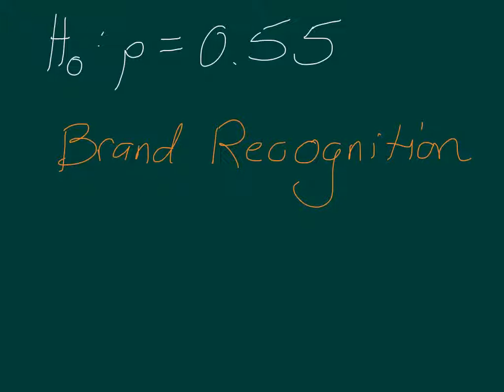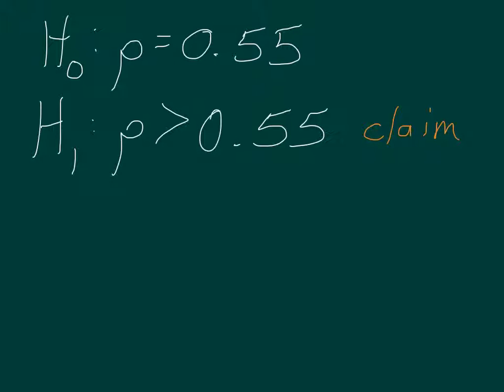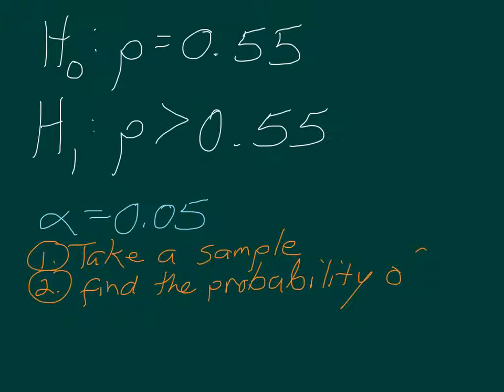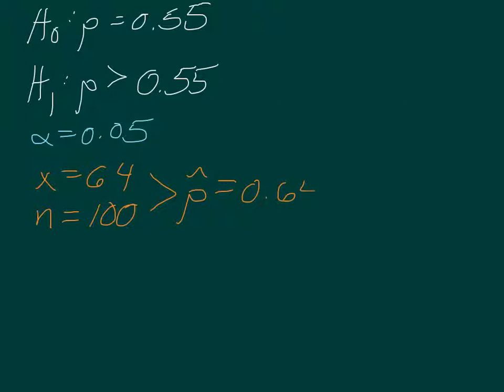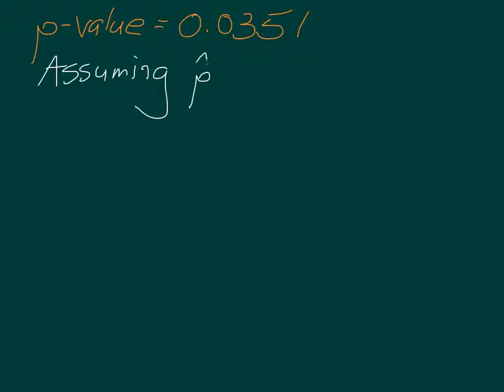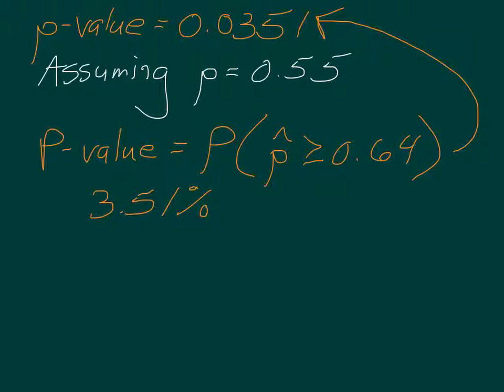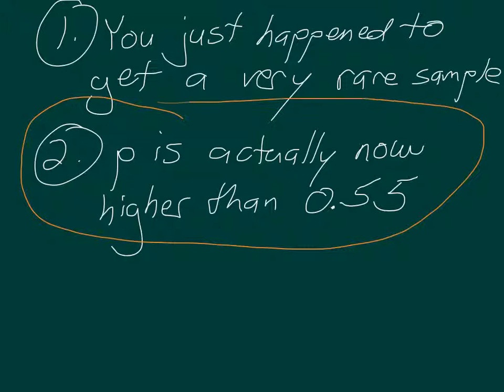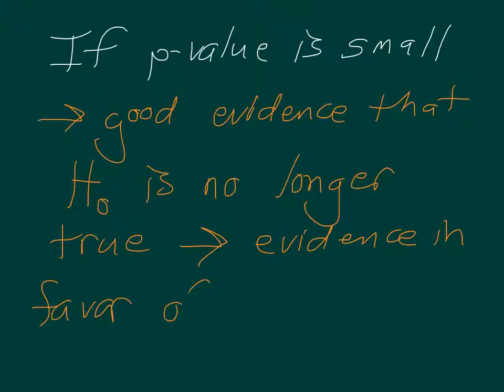Hypothesis Testing Logic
What does it mean to conduct a hypothesis test?